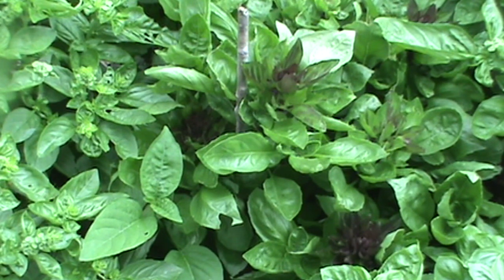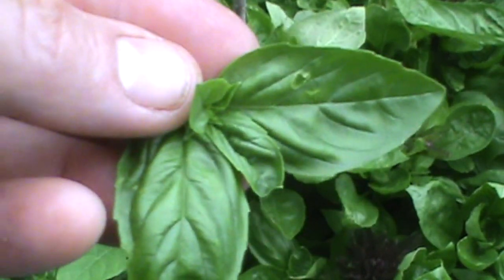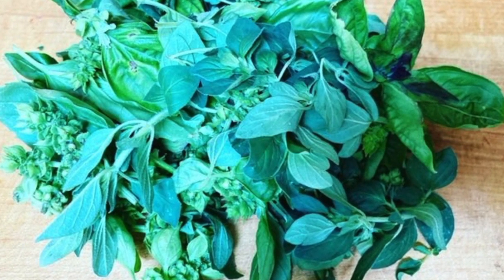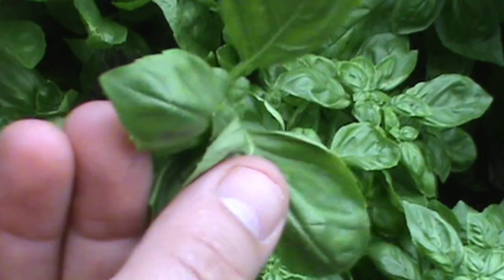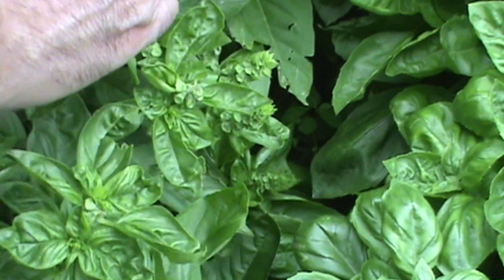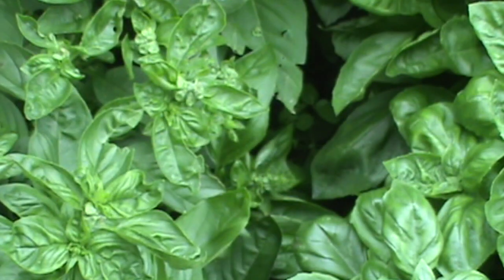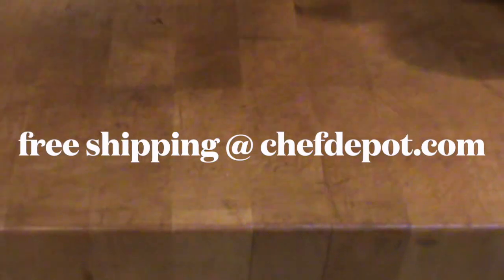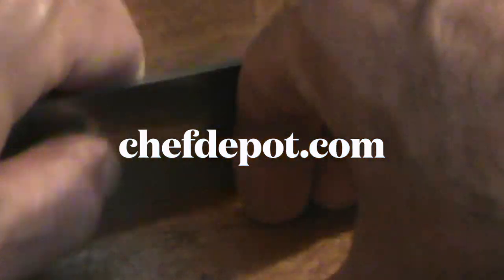Basil Pesto Recipe - YouTube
How to Grow Great Basil - YouTube .  USA made Butcher Block Cart Sale Get the best the 1st time. Food safe wood products Butcher Block tops here; Demonstration shows you how to refinish a cutting board, wooden table or counter tops.   DIY How to Grow Great Basil - YouTube
How to grow basil at home
Best way to grow basil
Basil plant care tips
Growing basil indoors
Outdoor basil growing guide
How to grow basil from seeds
How to grow basil in pots
Basil watering and sunlight needs
Common basil growing mistakes
Best soil for basil plants
Organic basil growing tips basil recipes,
How to keep basil plant recipes masterchef health diy learning brain power health get healthy diet ideas tips hackss healthy
Pruning basil for better growth
How to grow big and bushy basil
Best companion plants for basil